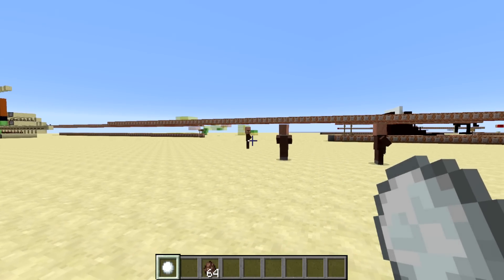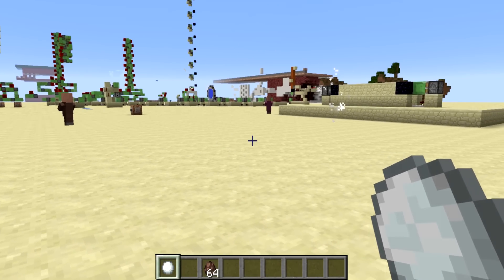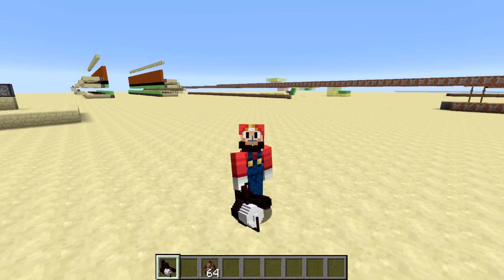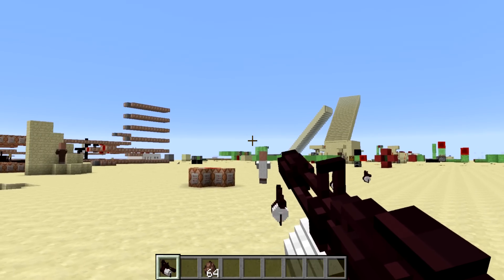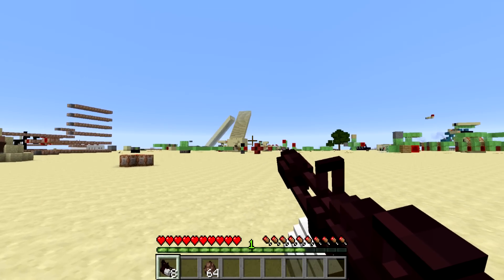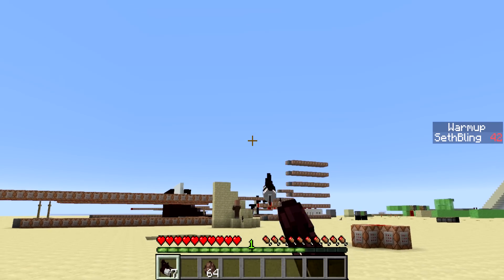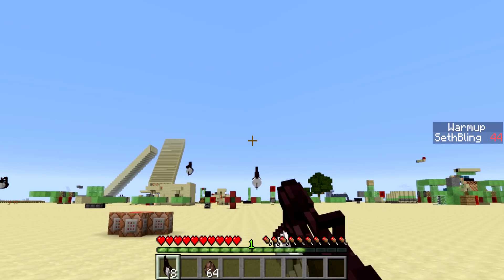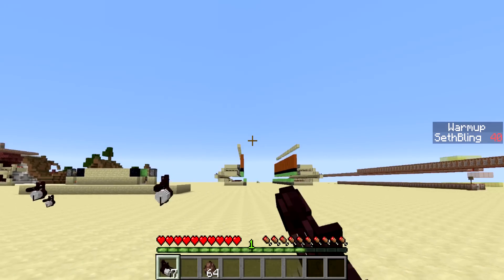Minigun in Minecraft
The Heavy's minigun from Team Fortress 2.